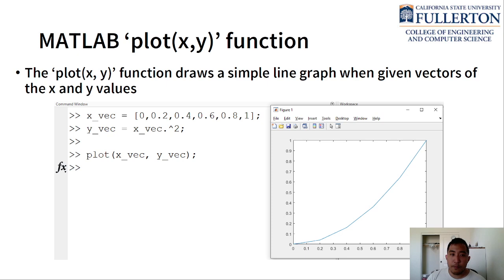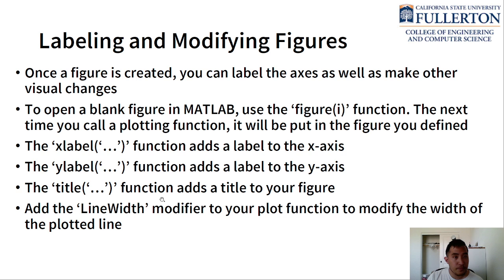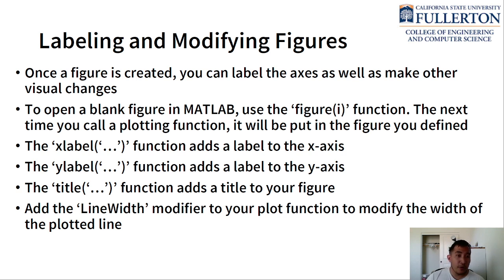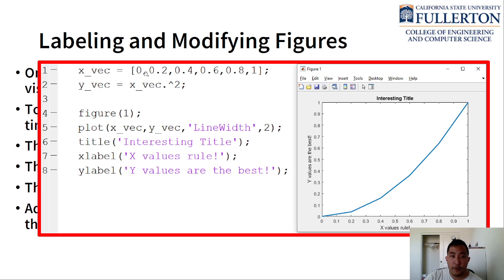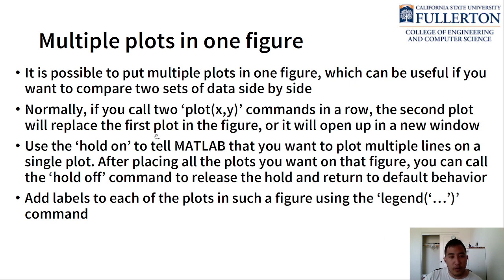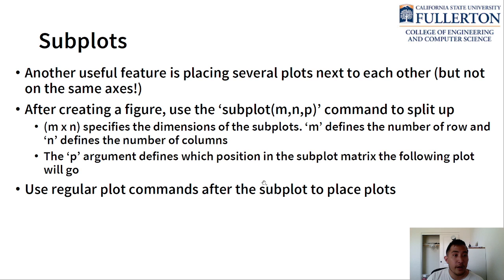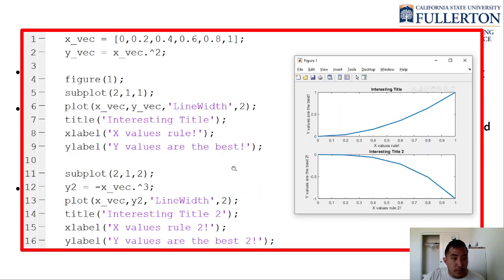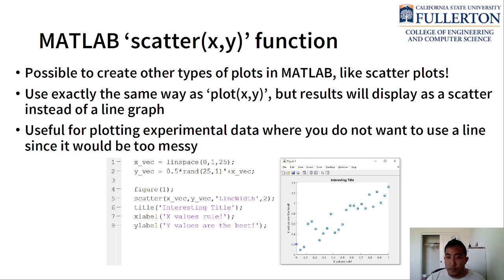EGME-205: Plotting - CSU Fullerton Mechanical Engineering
Review video that covers how to plot functions and data in MATLAB from the course EGME-205: Digital Computation.